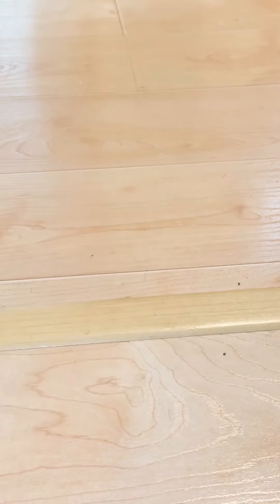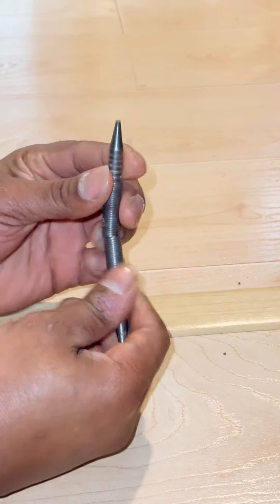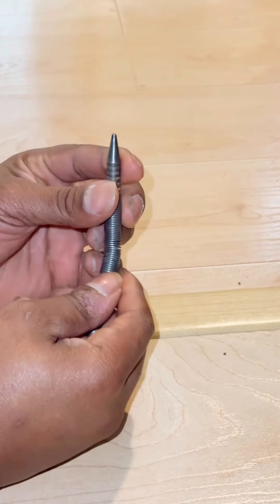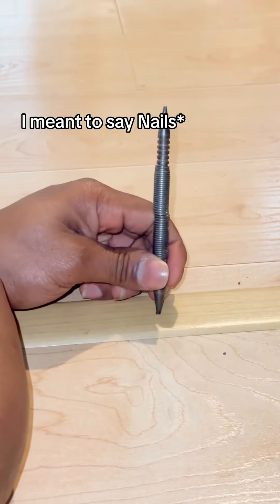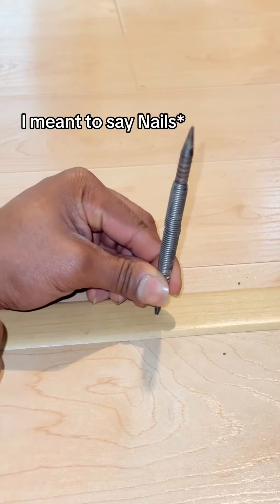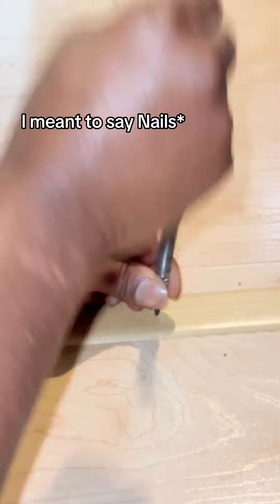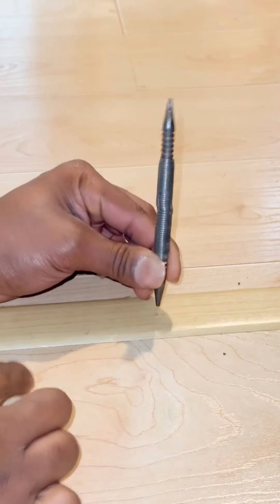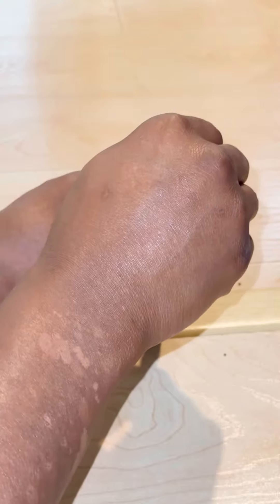What to do if a nail is sticking up out of your floor trim or baseboard‼️